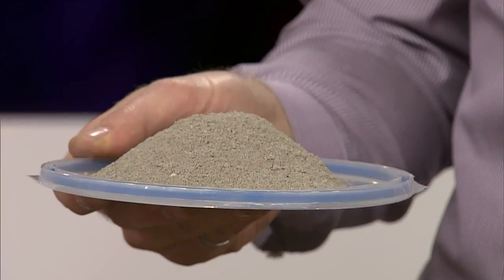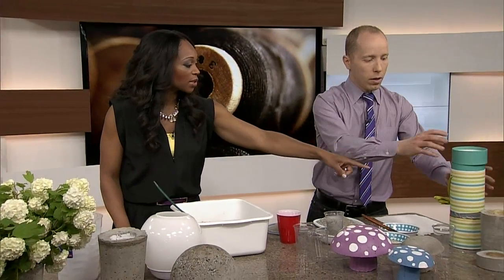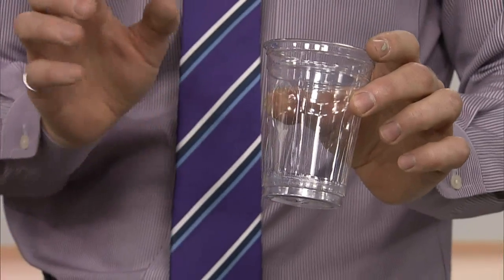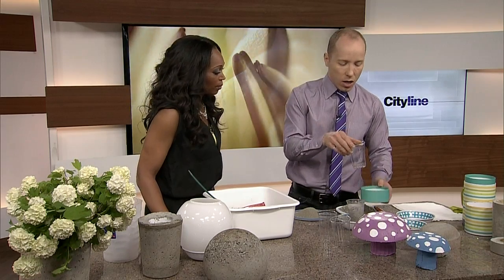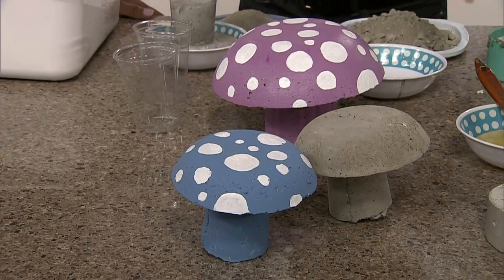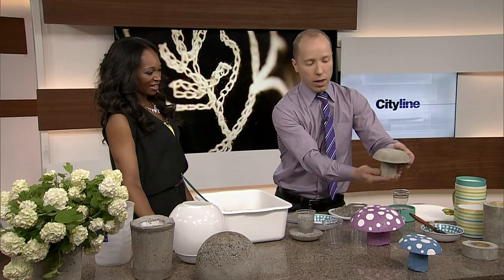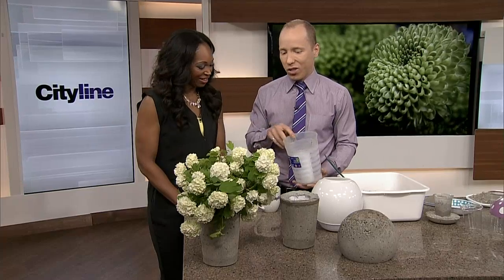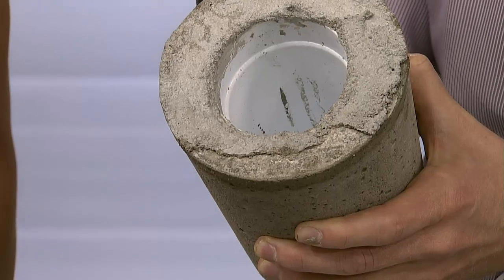DIY cement ornaments for your garden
Antonio Bellusci brings us adorable cement statues and tea light pillars to liven up your outdoor space.